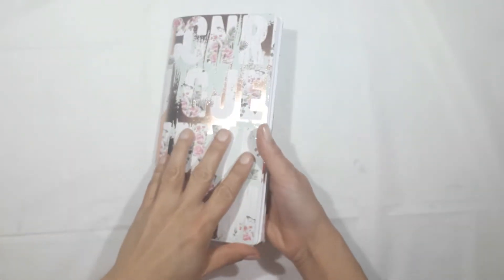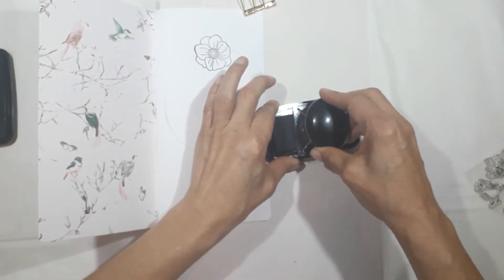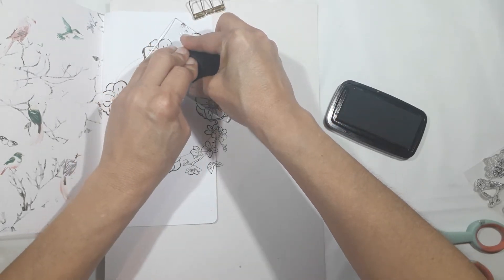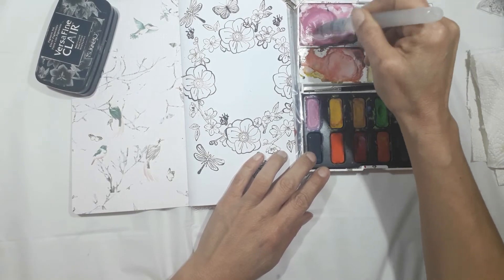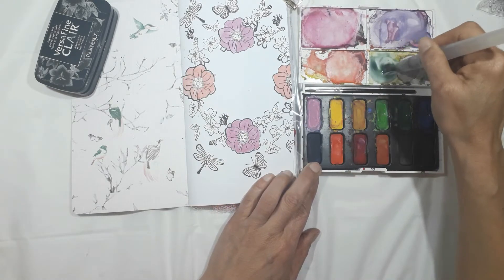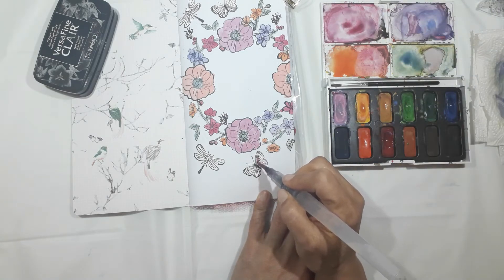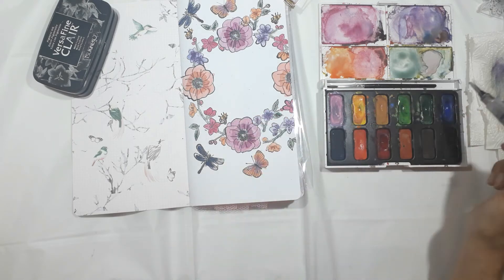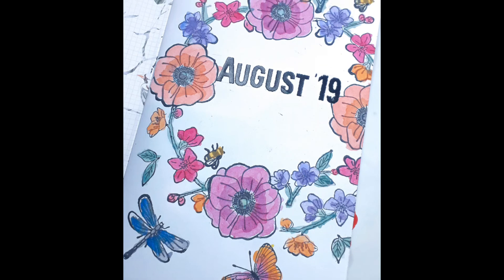Traveler's Notebook Entry | Stamp Flower Wreath | Water Coloring Paint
Traveler's Notebook Entry | Stamped Flower wreath | Water Coloring paint
Hello Everyone, welcome back at my channel. Today I am making and introduction page to my August Traveler's Notebook. I am using clear flower stamps to make a pretty wreath and then color it in by using water coloring paint. I added August '19 to my wreath with Alpha stickers. I am very please with how it turned out. I would encourage you to give it a go.